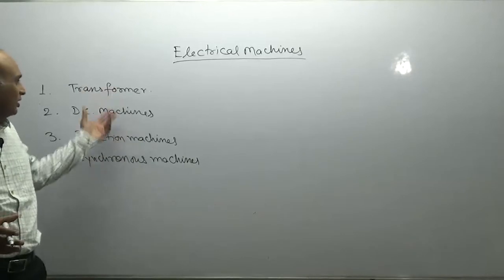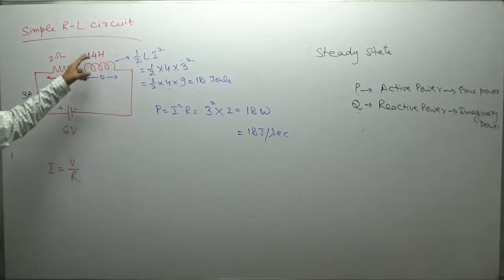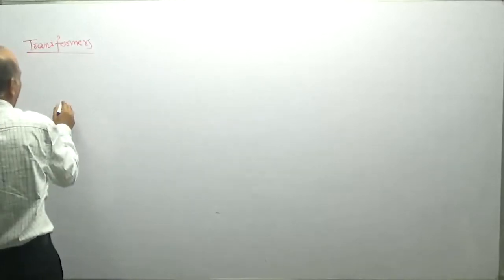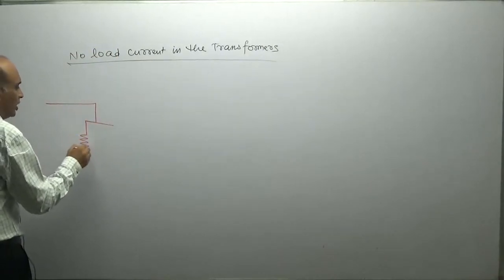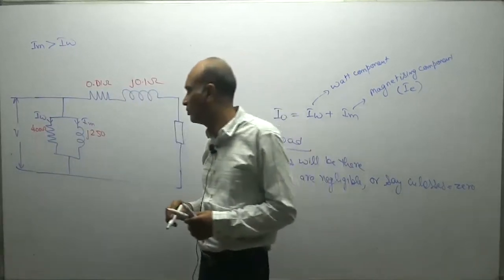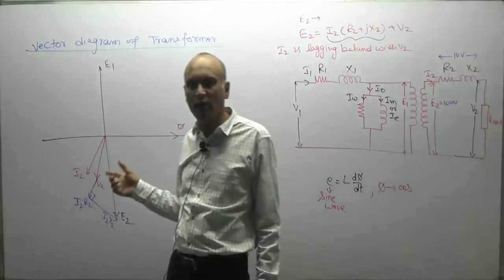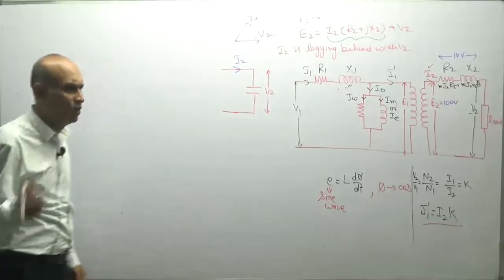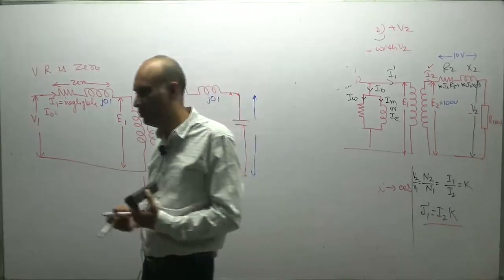GATE Preparation | EEE I Electrical Engineering Gate Classes | Best Gate Coaching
Electrical Machine, Gate coaching class lecture by expert faculty.
The Gate coach is teaching for Gate examination since 1997.